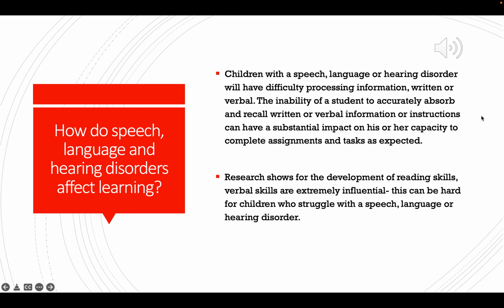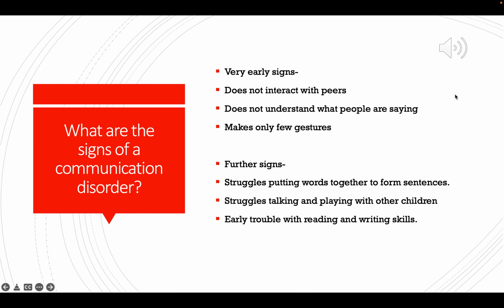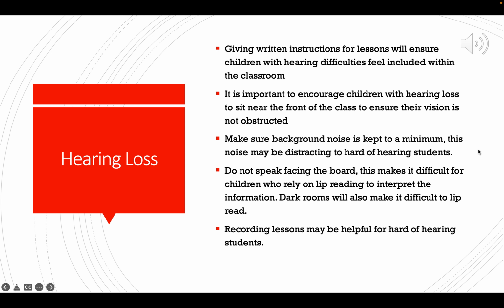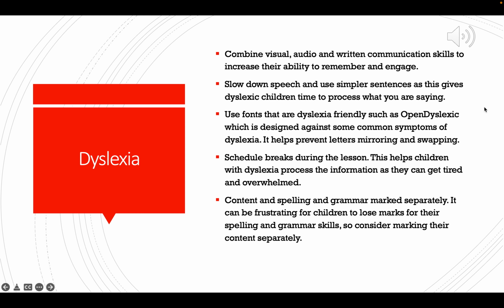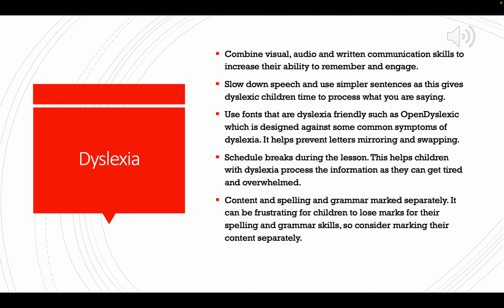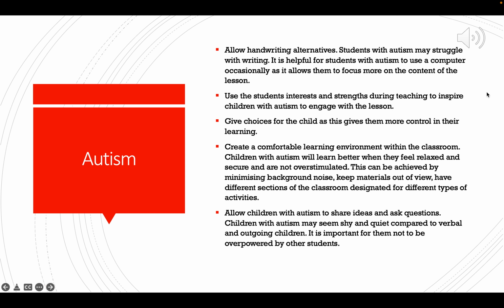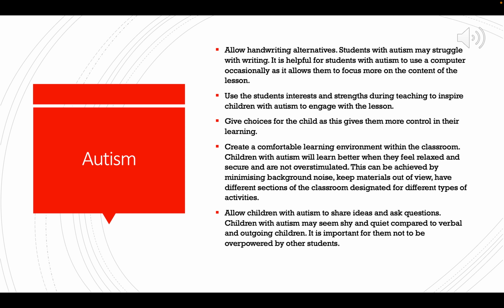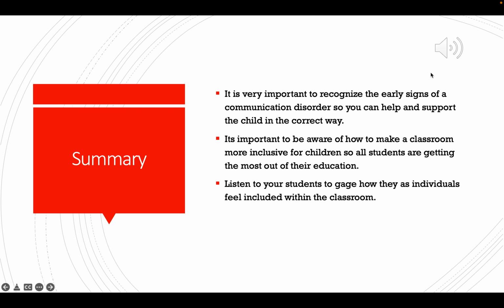Inclusive Communication Within The Classroom